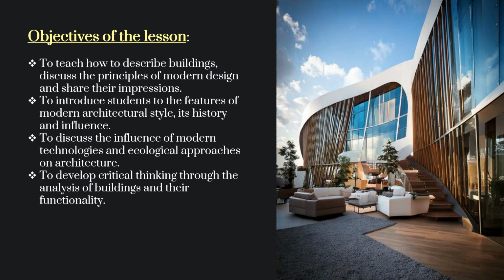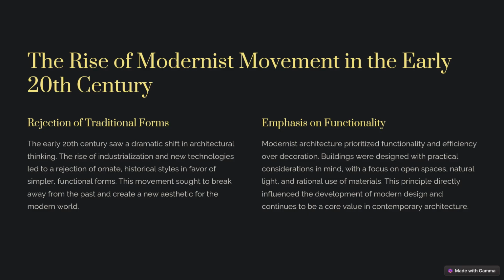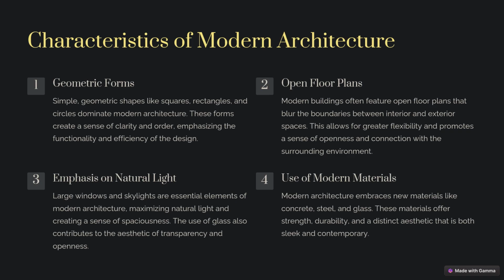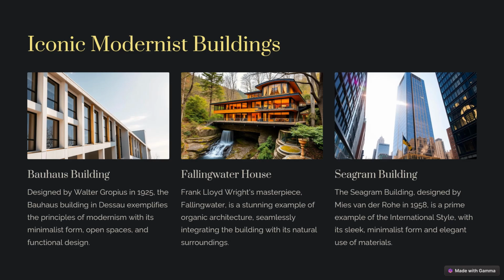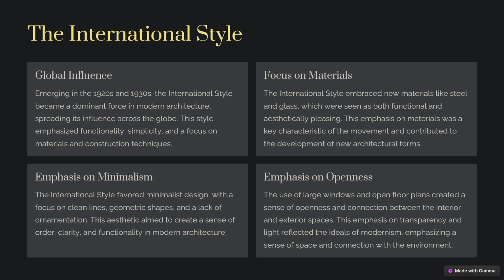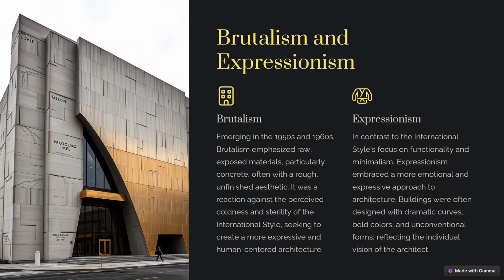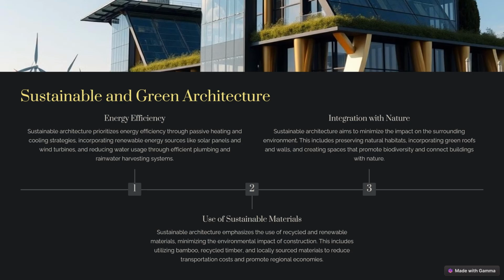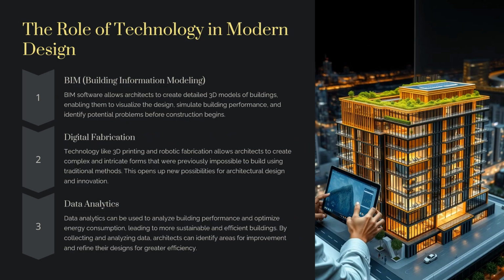Lesson 3 Modern Design and Architecture